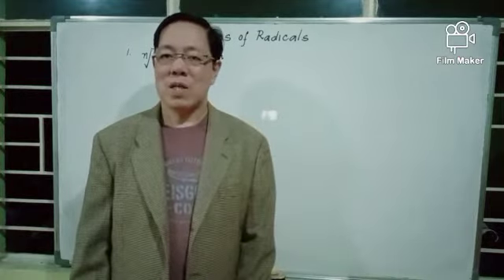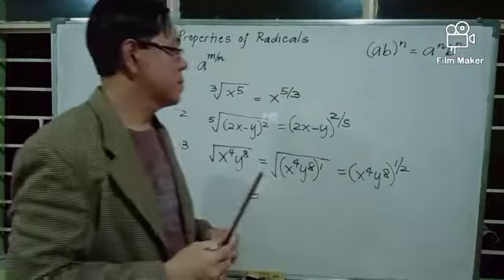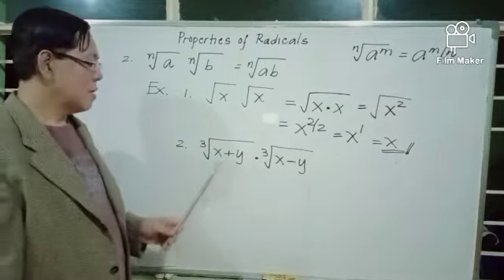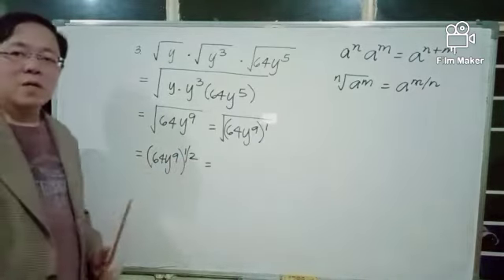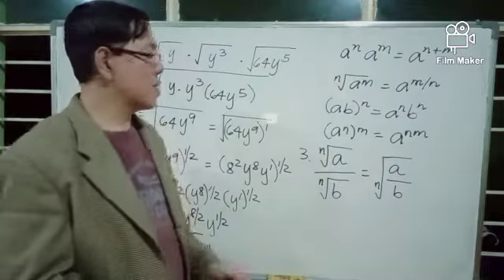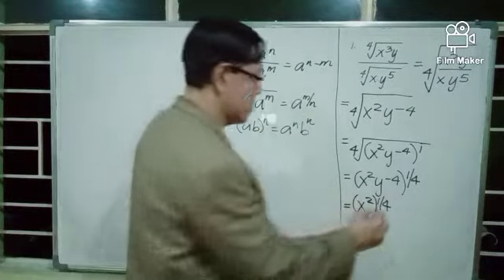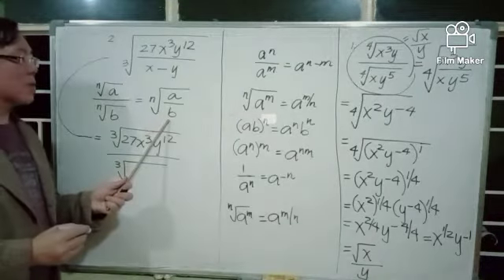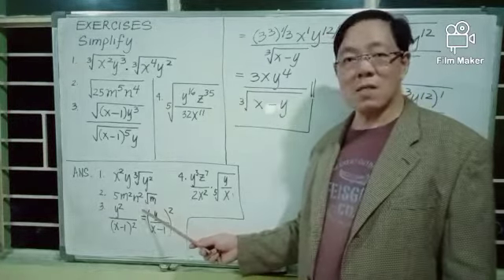ART TEACHES ALGEBRA: LESSON 8 RADICAL EXPRESSIONS